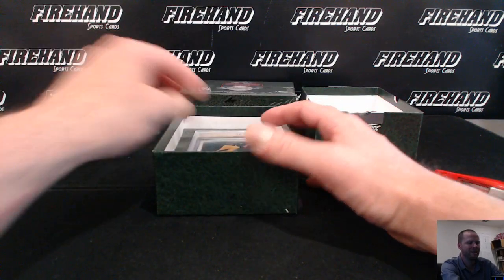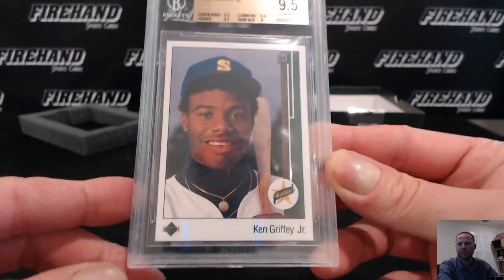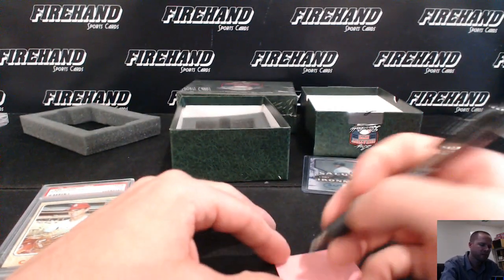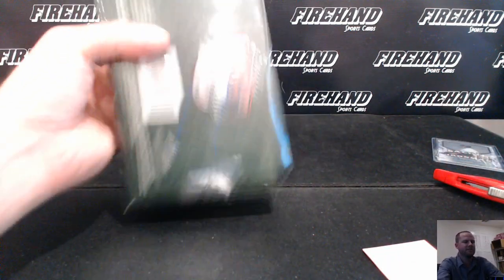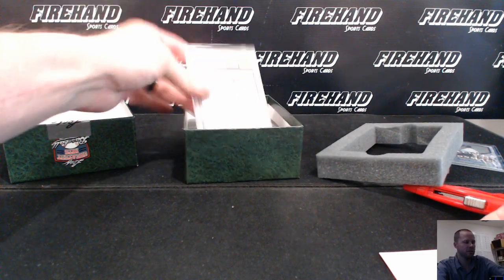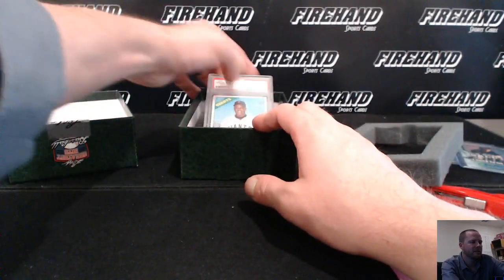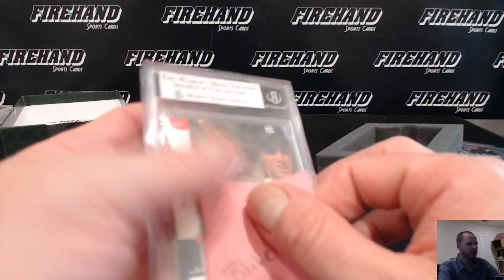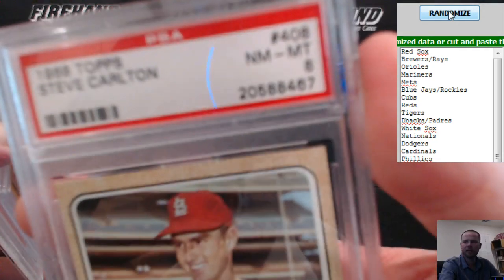2016 Leaf Greatest Hits Baseball 2 Box Case Break RT #4 ~ 4/30/16